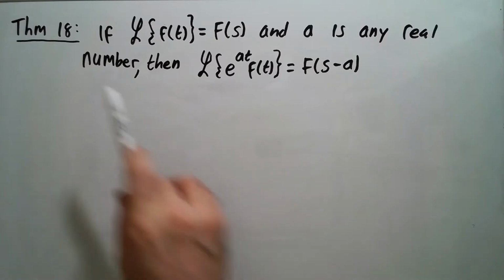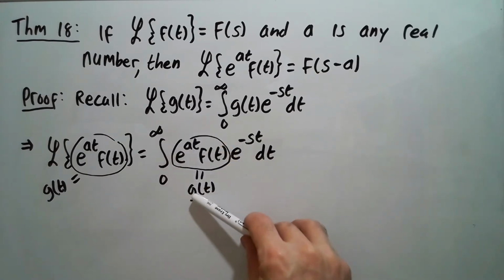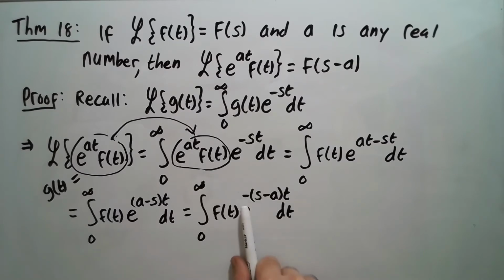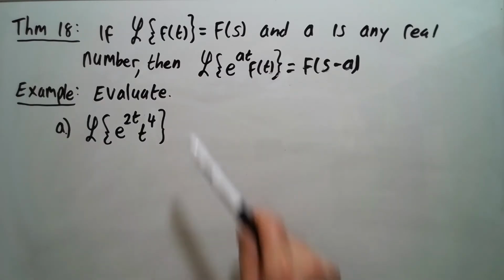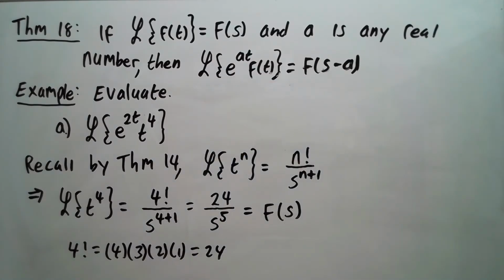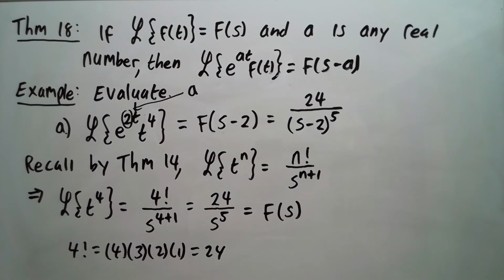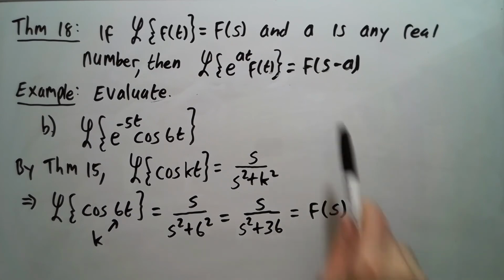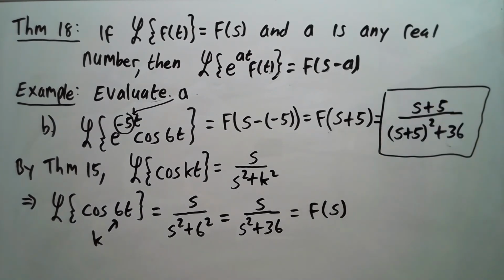Laplace_transform_Thm_18_and_Example_Math_230